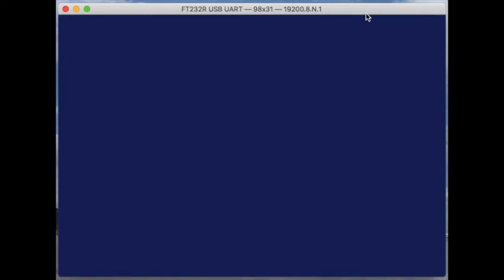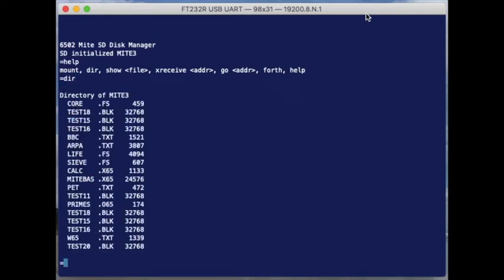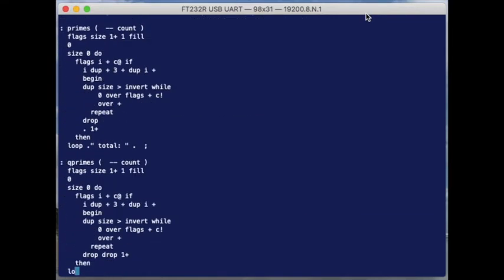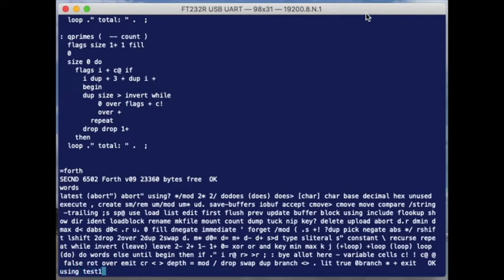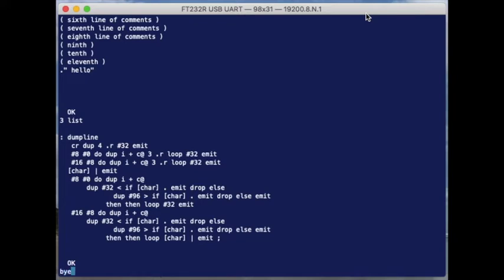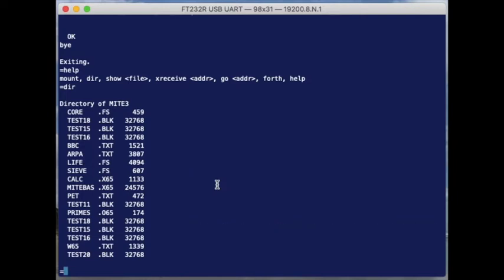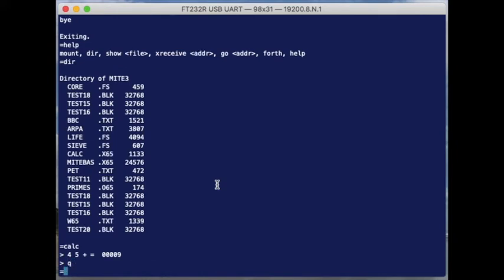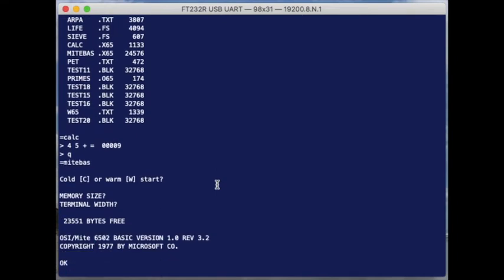6502 Mite home-brew computer project: step 13, disk manager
A "disk" manager (SD card filesystem manager) for the Mite.